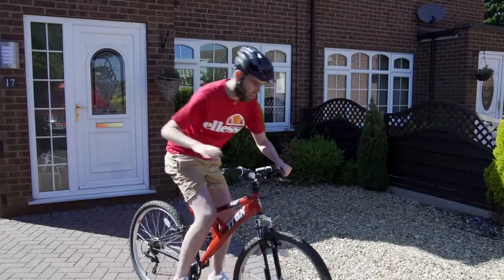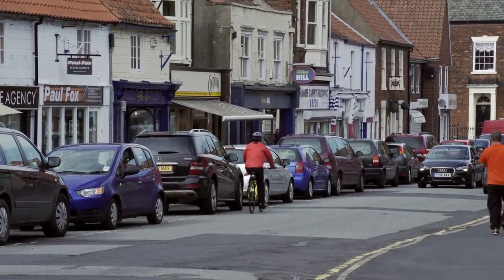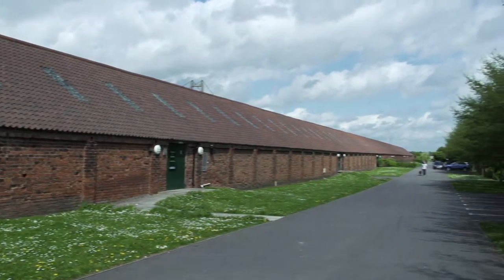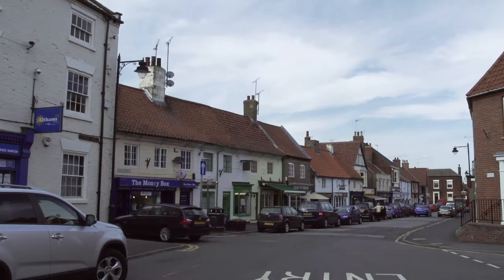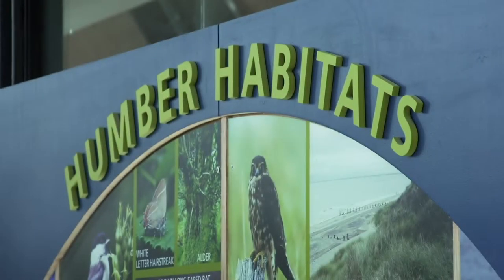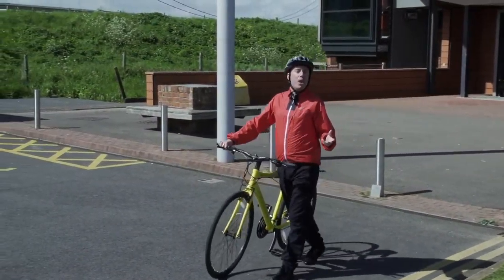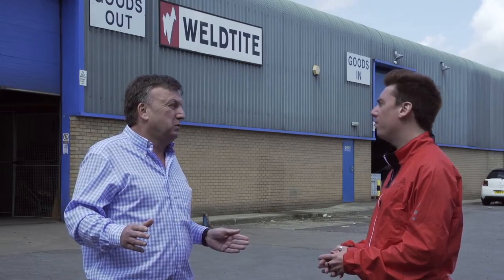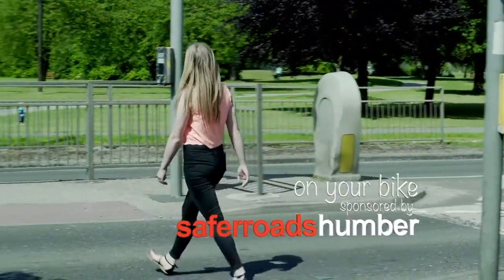On Your Bike EP3 Part1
Luke Adams and his trusty yellow bike head across to the south Bank, where, in part 1, he visits Barton-Upon-Humber. He enjoys some tea and cake in the Ropewalk Centre, takes in the sights around the Waters Edge Visitor Centre, and gets a little cycling gift from Weldtite.

Video created by Resolution Television.

For more information about our creative media services head to our